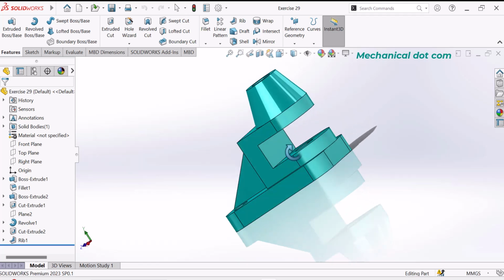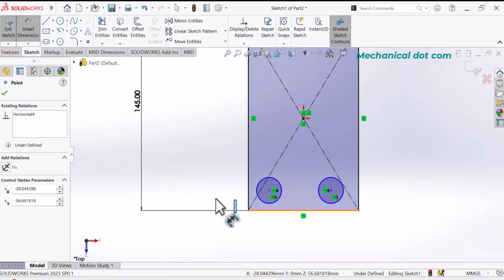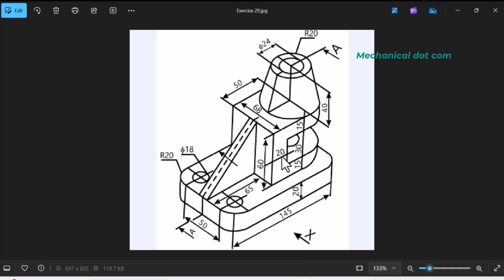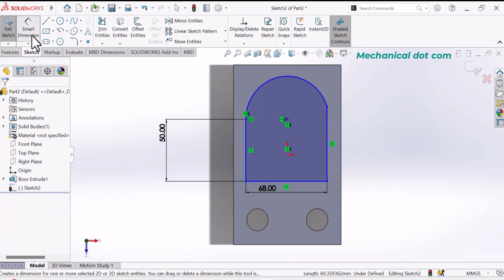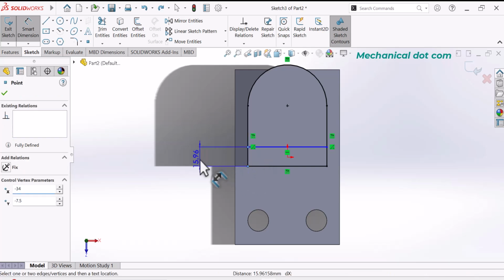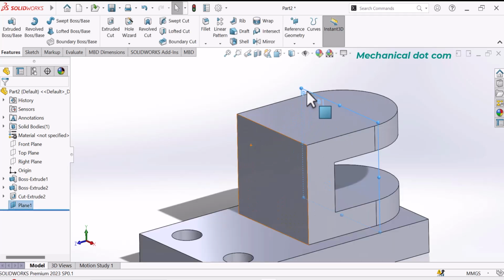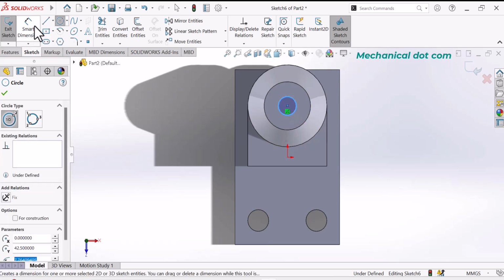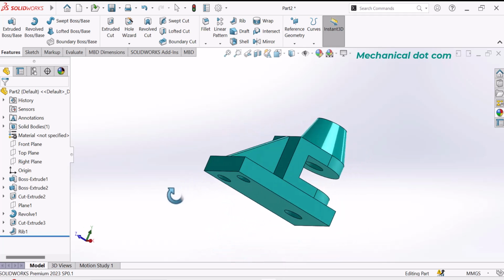Solidworks Tutorial for Beginners Exercise 29 | Solidworks Tutorials 2024 | Mechanical dot com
In this video you will learn how to create a 3d model pr 3d part in solidworks using sketch and feature tools.

solidworks
solidworks tutorials
solidworks course
solidworks drawing